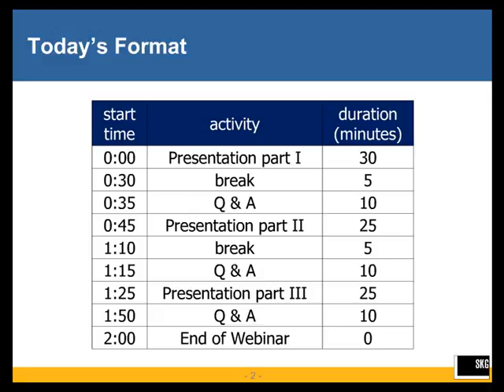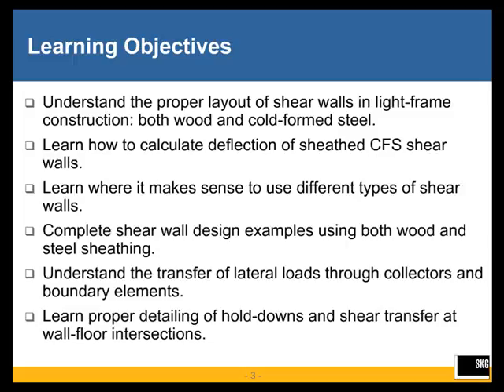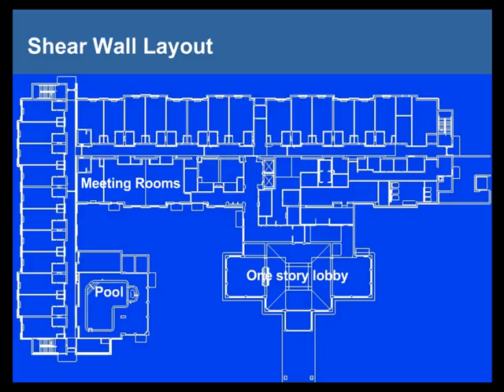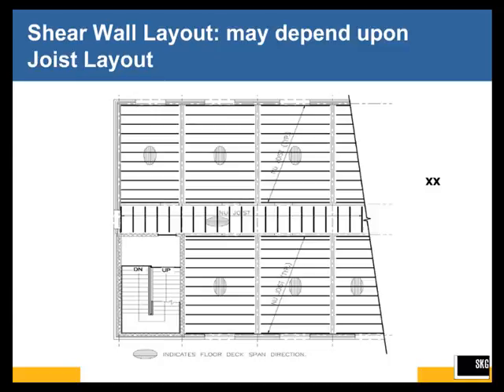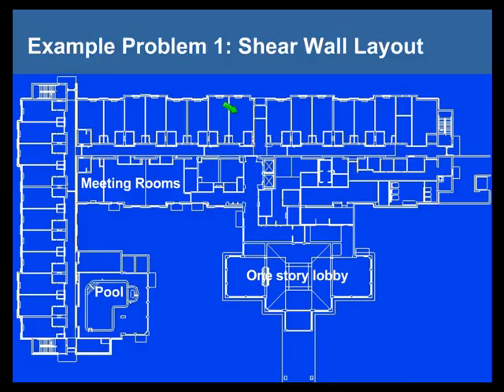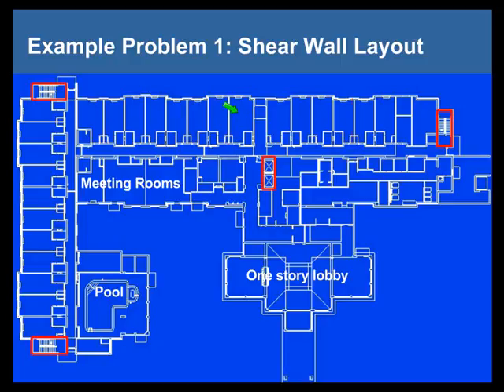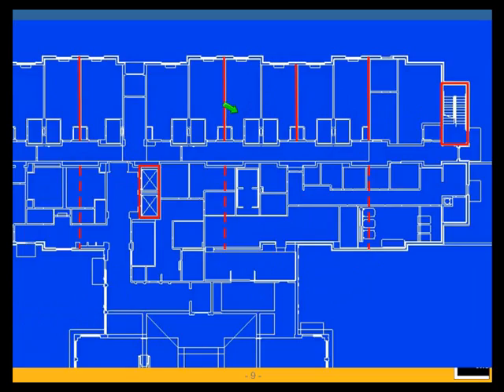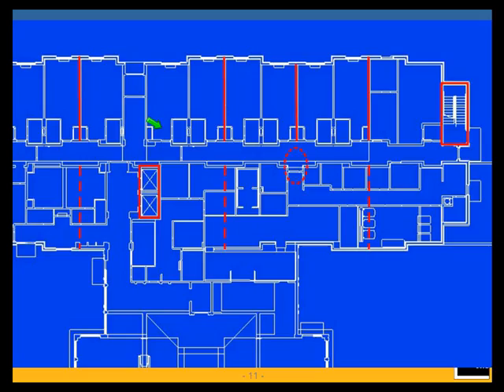CFS Shear Wall Design Examples and Solutions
The seminar provides examples of cold-formed steel (CFS) shear wall design that highlight common mistakes and emphasize smart design. In addition to explaining specific detailing requirements for lateral resistance of (CFS) framed structures, examples of shear wall designs using several of the methodologies available using AISI S213 and AISI S240: North American Standard for Seismic Design of Cold-Formed Steel Structural Systems is presented. Specific topics include:

• Layout of shear walls in a structure: tips for avoiding field problems
• Deflection and stiffness calculations for shear walls
• Where type I and type II shear walls make sense
• Examples with both structural wood and steel sheathing
• Boundary element design and sheathing attachment methods
• Collectors and connection design do’s and don’ts
• Appropriate use of hold-downs
• Challenging wall-floor intersection details

This web seminar also includes three question-and-answer sessions.